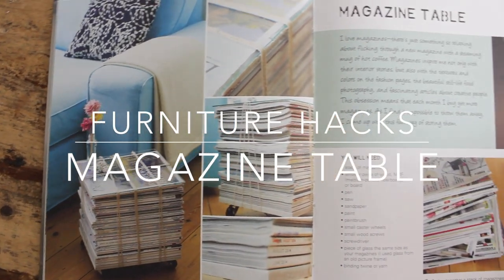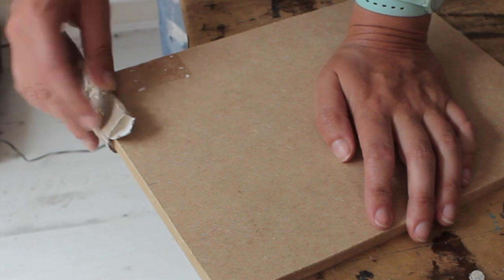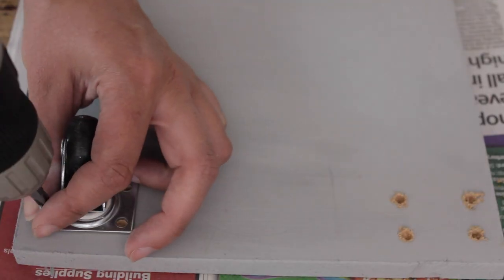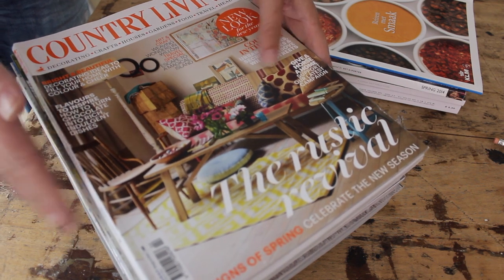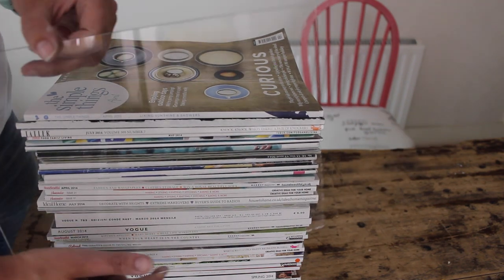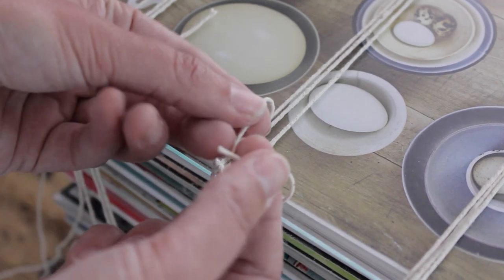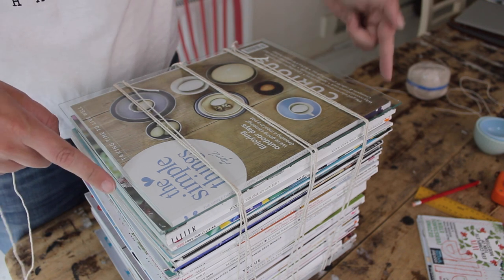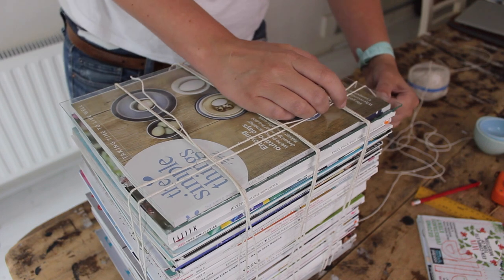DIY How to make a Magazine Table with Hester van Overbeek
In this craft tutorial, Hester van Overbeek shares one of the projects from her new book, Furniture Hacks. With projects for both large pieces of furniture and smaller home accessories, the book is full of creative updates for a unique and stylish home.

This Magazine Table is really simple to make and is a great way to use up all of those old magazines you've got cluttering your drawers, shelves and wardrobes! Simply stack up on top of a base, top with a piece of photo frame glass and tie together.

And to try more of Hester's DIY projects, check out her blog